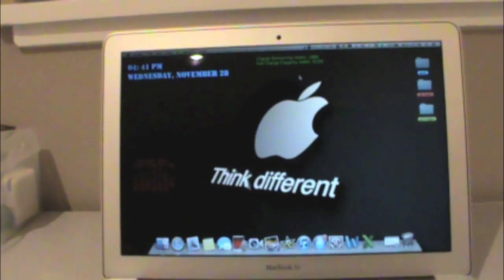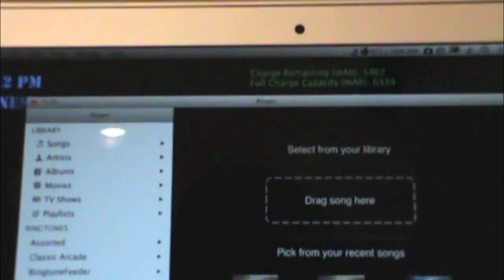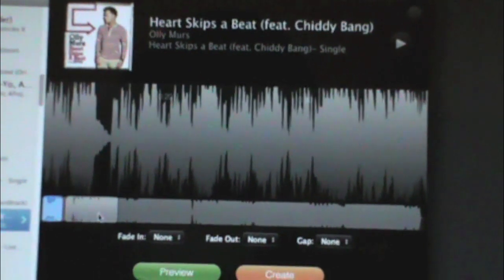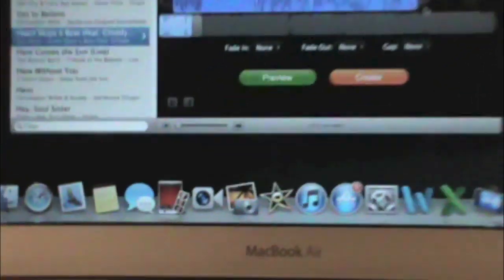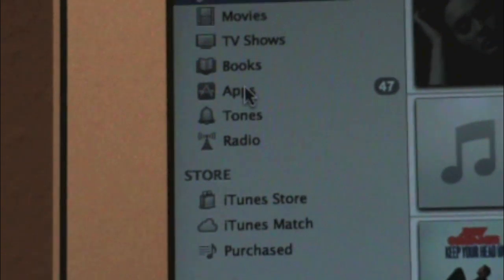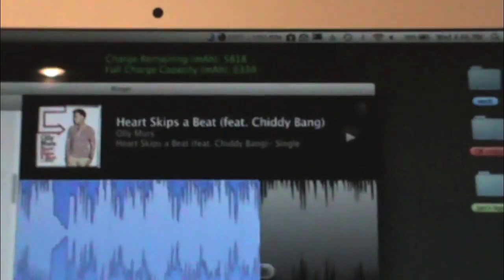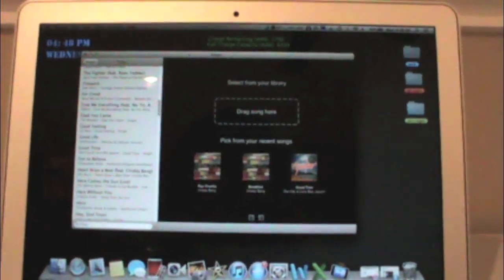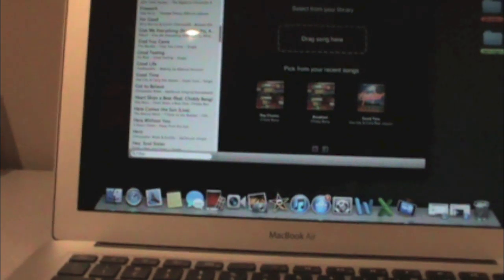App review on Ringtone Maker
Today I'm going to review the app Ringer -- Ringtone Maker. This app lets you make ringtones with the songs on your iPhone, iPad, iPod touch, or Mac. The app is $3.99, but if you buy premade ringtones they cost $1.29 each so it pays for itself. You pick your favorite song on your device, choose a spot in the song that you want to be your ringtone (a good ringtone is about 30 seconds long), you can preview it and then export it to iTunes (if you are on a Mac). Here is a link to the app